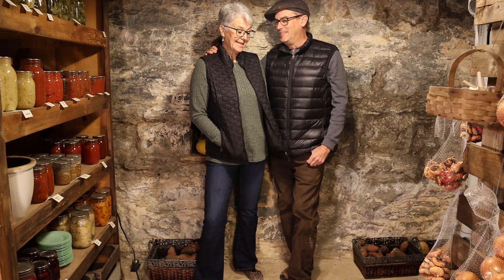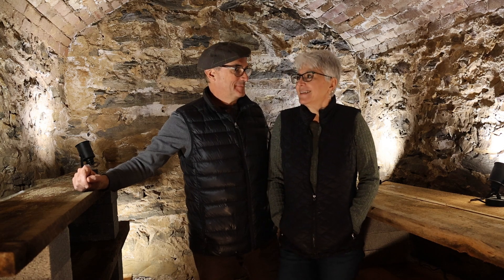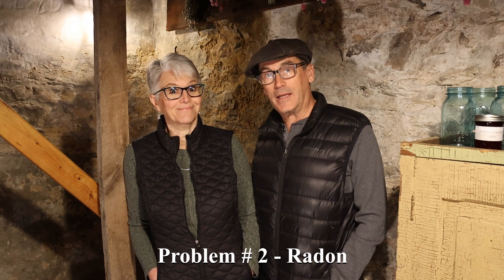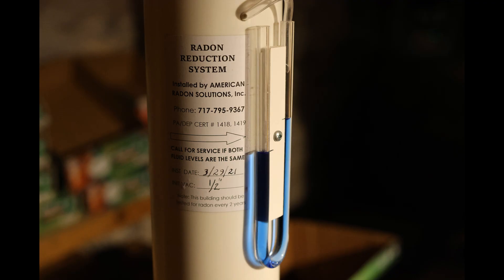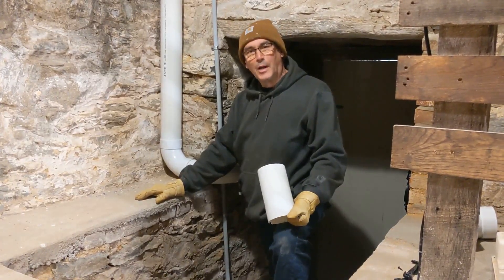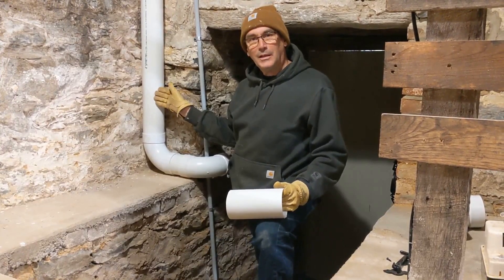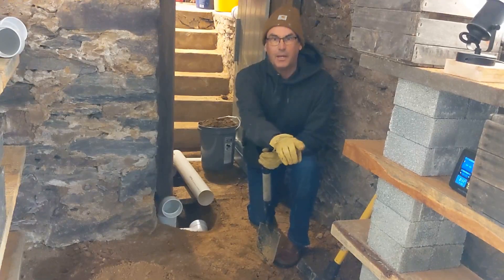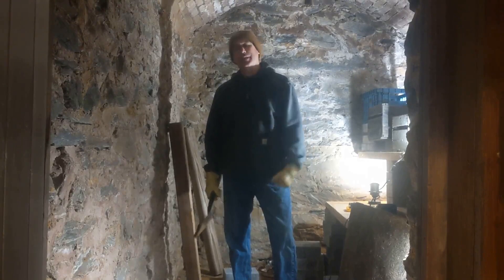1840 Root Cellar - Installing Ventilation for Temperature and Radon (part 1)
Brenda can't use her beautiful root cellar because it's too warm and also has radon - - a naturally occurring radioactive gas.  We are adding a ventilation system to address both problems.  We are also hoping this will reduce the radon level in the larder.

Link to Radon Detector we used